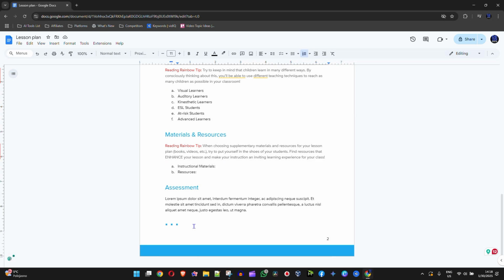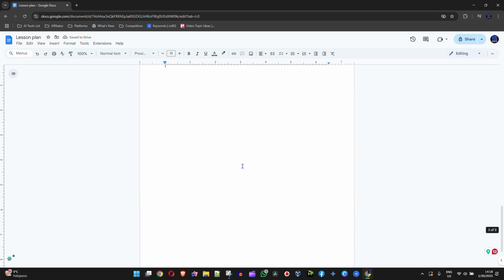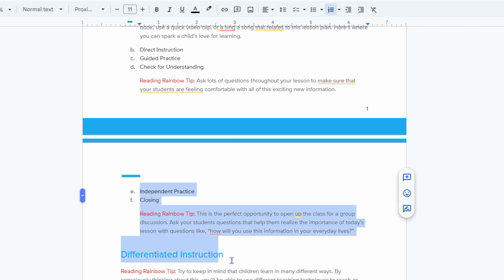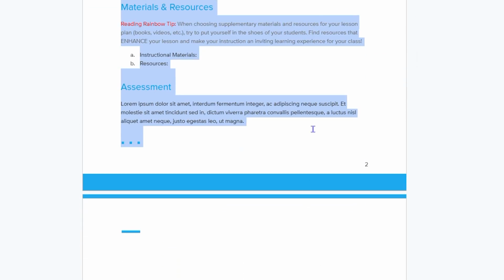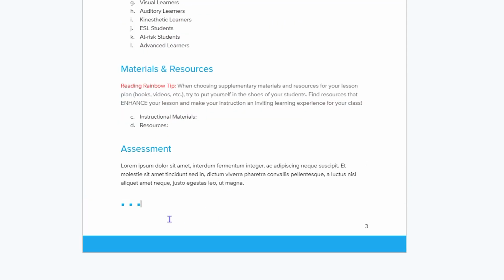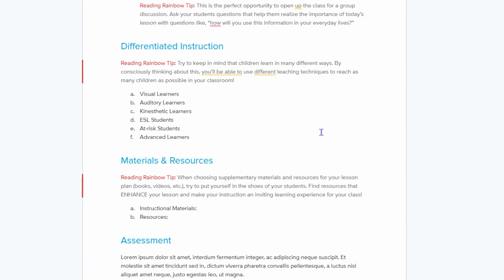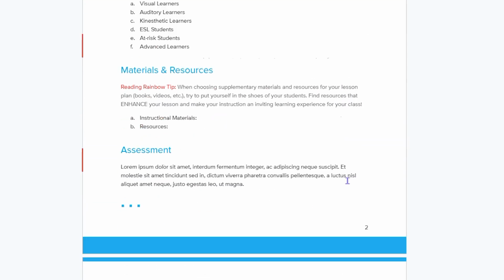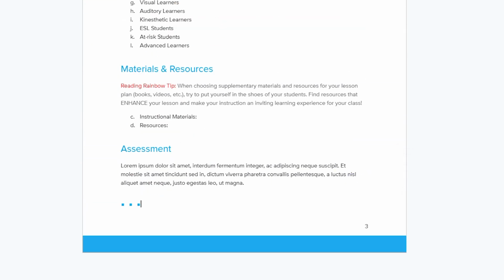How to COPY a Page in Google Docs in SECONDS!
Learn how to copy a page in Google Docs quickly and easily! In this tutorial, we'll show you a simple trick to duplicate a page in Google Docs in just seconds. This Google Docs tutorial is perfect for students, teachers, and professionals who need to work efficiently with documents. By the end of this video, you'll be able to copy a page in Google Docs with ease and save time in your workflow.